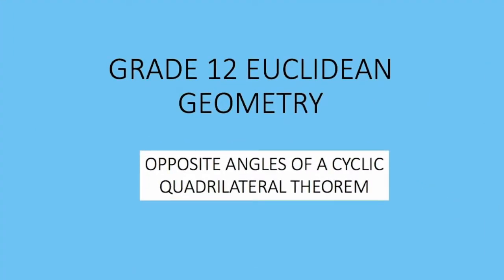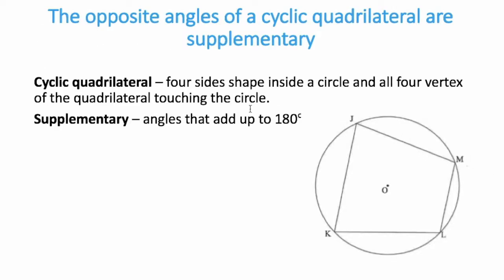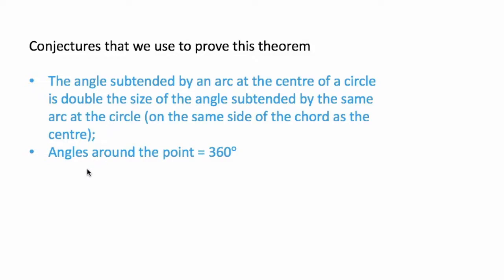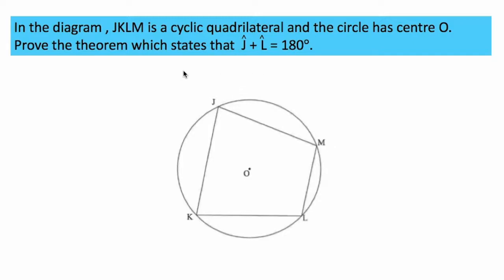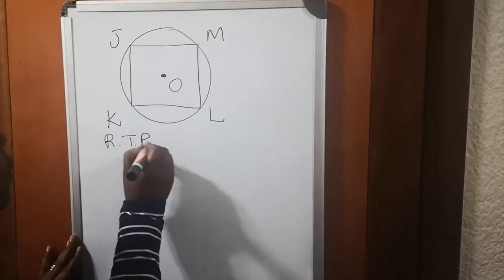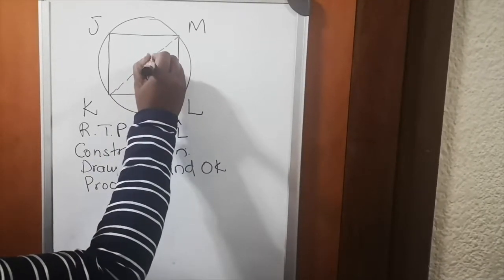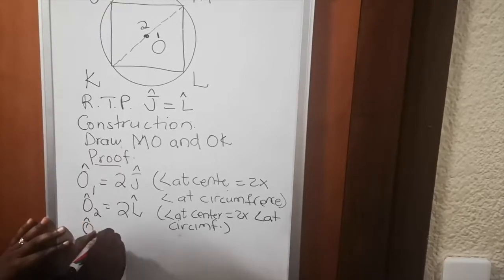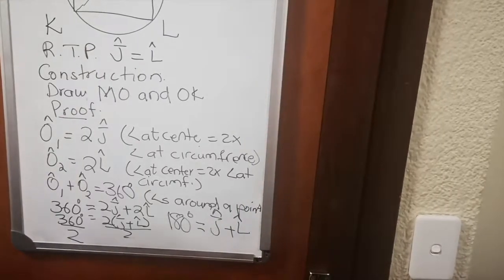Opposite angles of a Cyclic Quadrilateral | Grade 11 & 12 Exam Paper 2 Euclidean Geometry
In this one we work with Euclidean circle geometry.